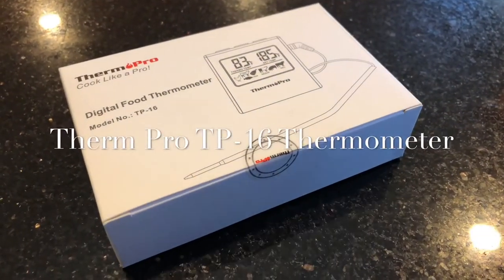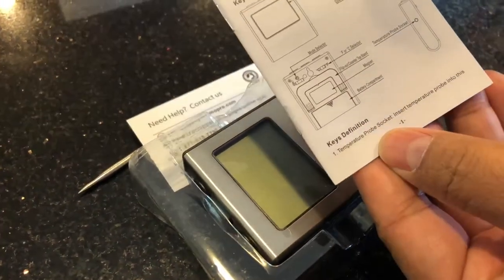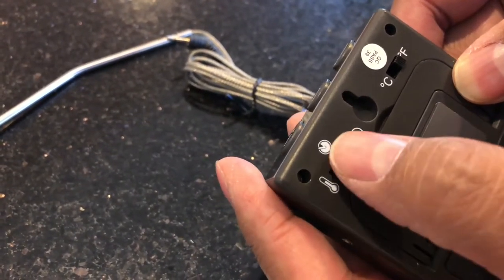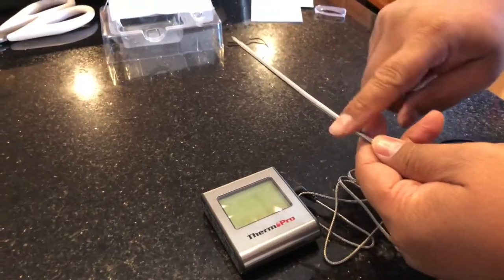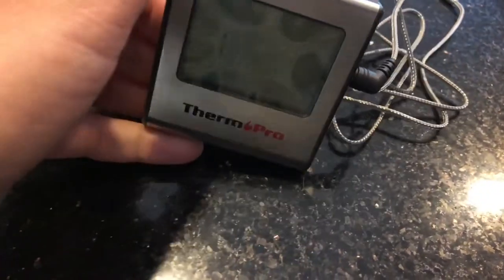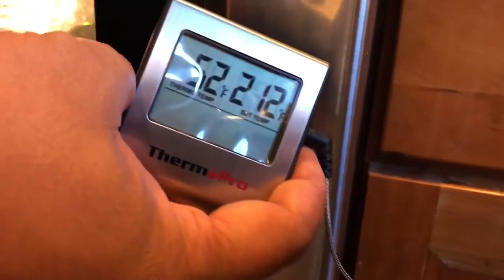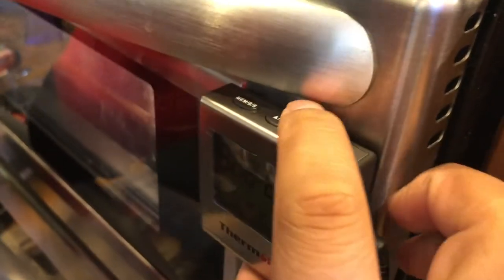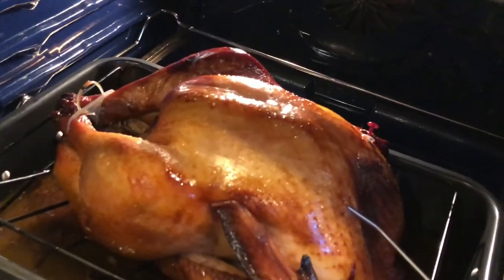Therm Pro TP-16 digital food thermometer Unboxing and demonstration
Check out this new thermometer I picked up from Amazon by Therm Pro. It worked really well for our thanksgiving turkey this year.

Here's the direct link to Amazon for the Therm Pro TP - 16

The kitchen mittens that we mentioned in the video was also purchased on Amazon.  Here's the direct link to the Extra Long Professional Silicone Oven Mitt - 1 Pair - Oven Mitts with Quilted Liner - Red - Homwe